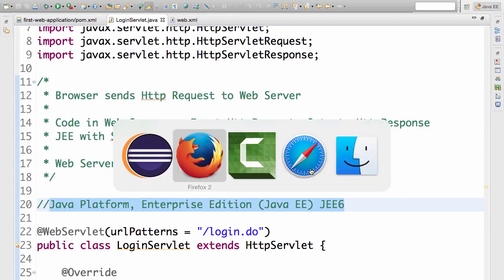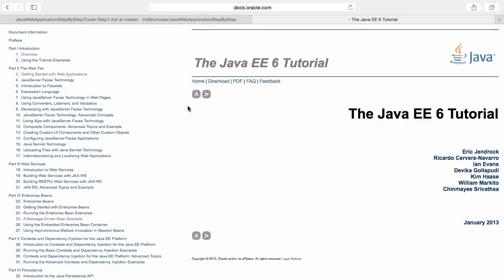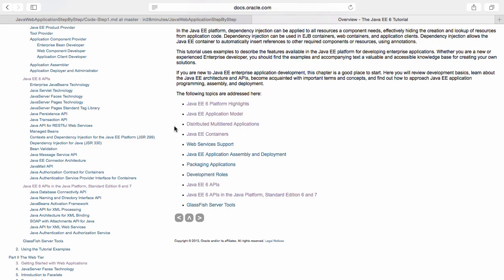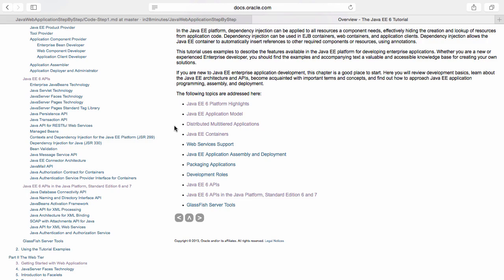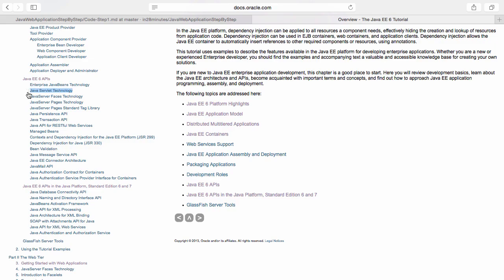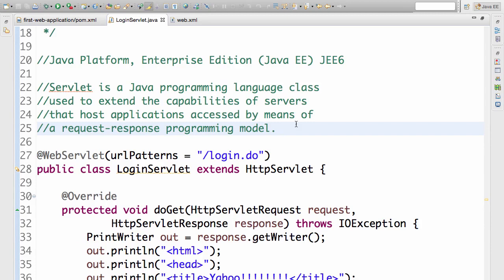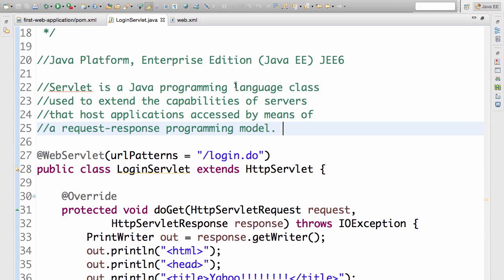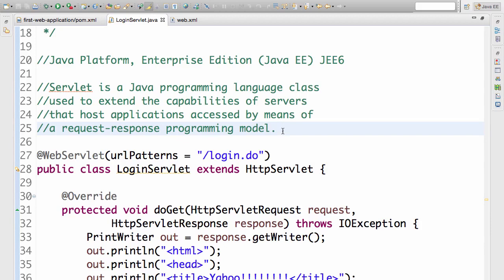Spring framework Tutorial (069 Step 01 Theory 2 What is a Servlet)